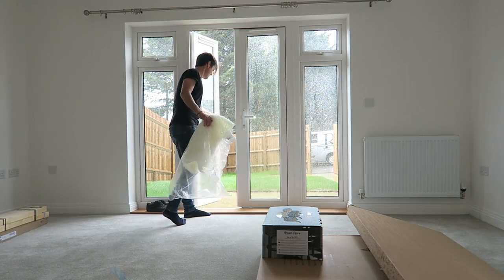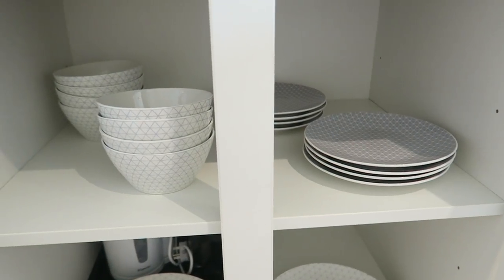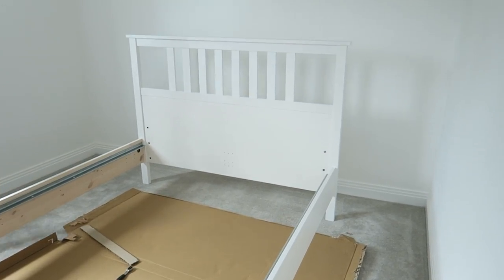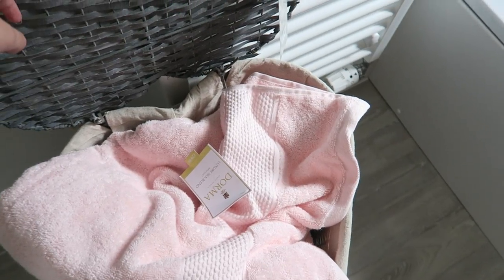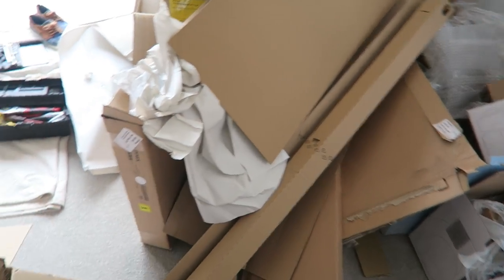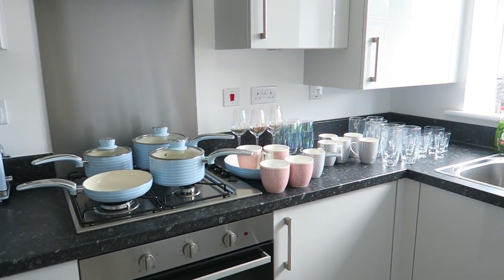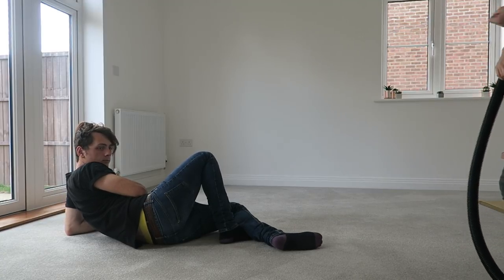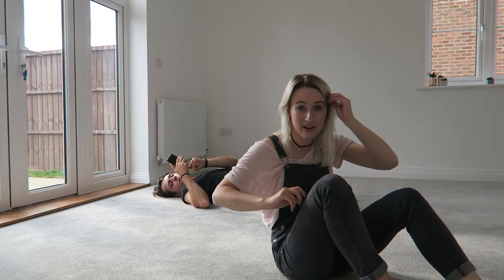A Day Of Unpacking + Everything Is PASTEL | Moving Vlog 2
MOVING OUT VLOG 2 ♡

Sophie Louise
c/o Red Hare
Somerset House
Strand
London
WC2R 1LA